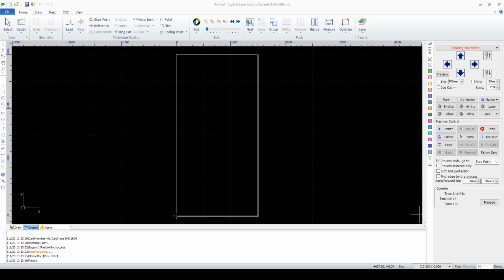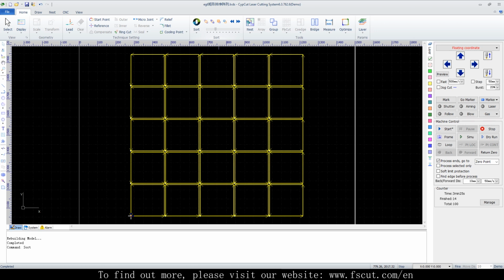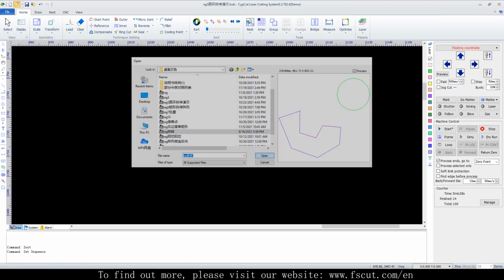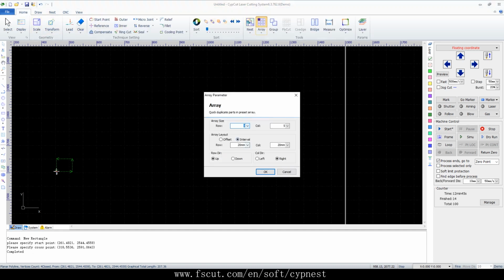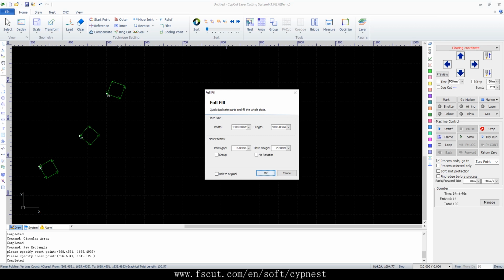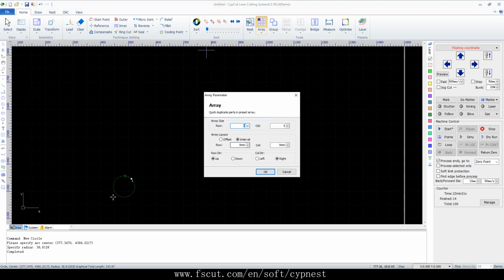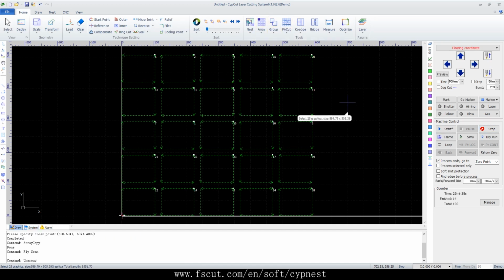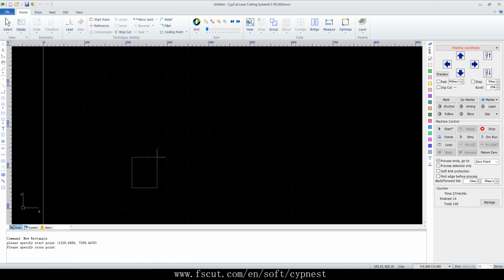柏楚2000英文版视频教程2